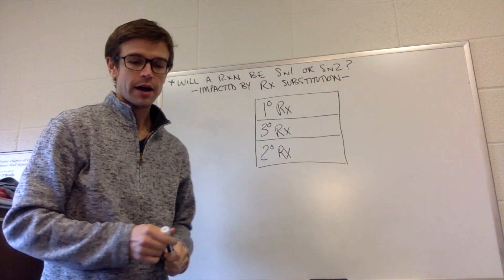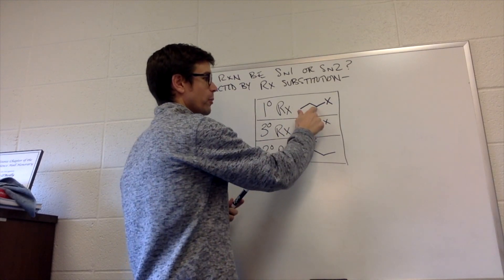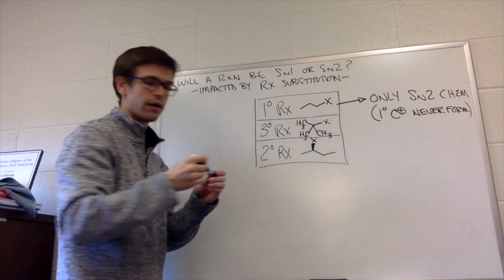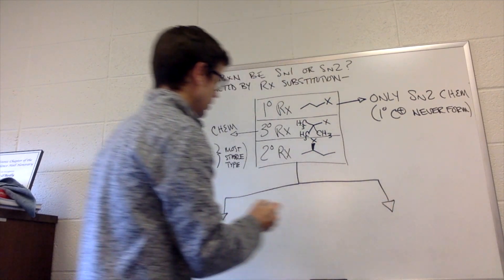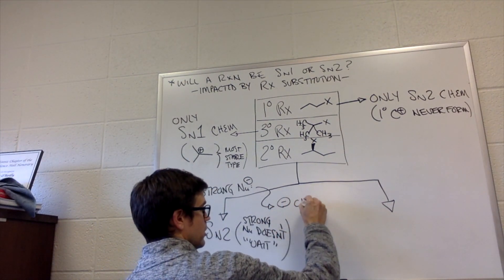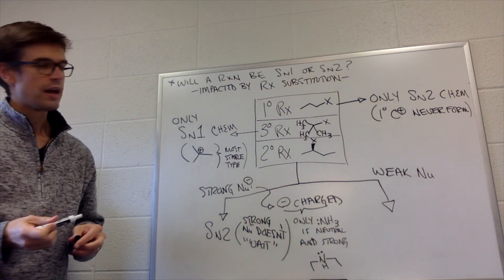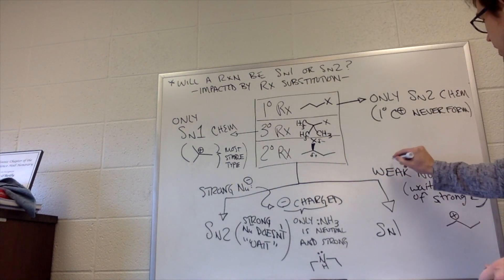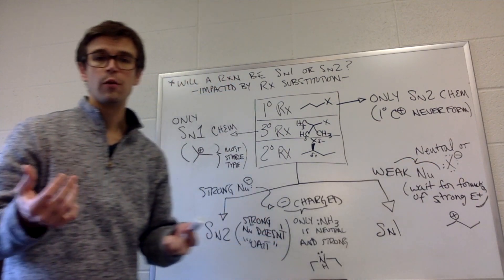SN1 versus SN2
How to determine SN1 or SN2 via the alkyl halide